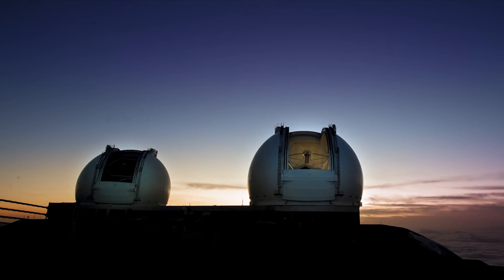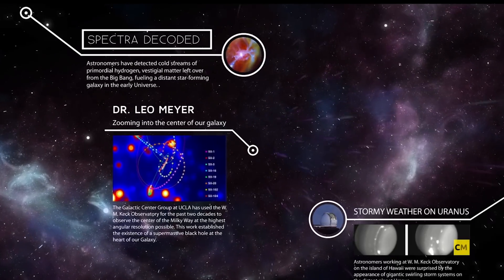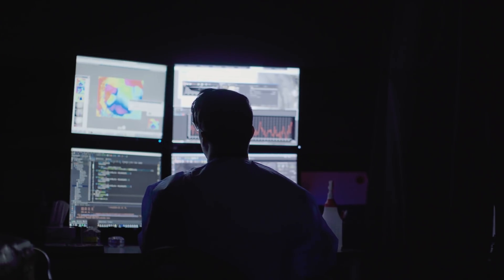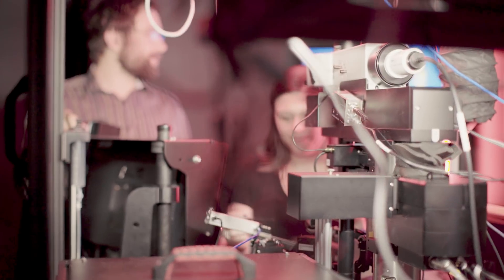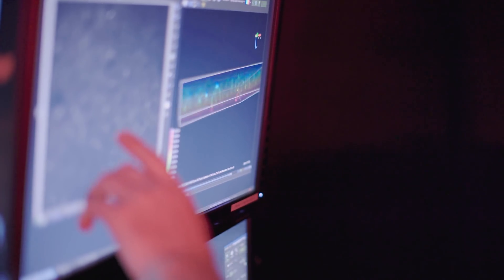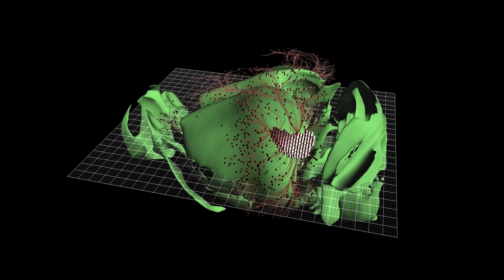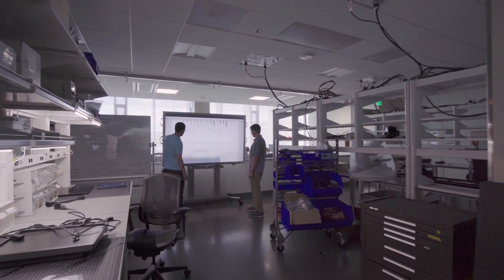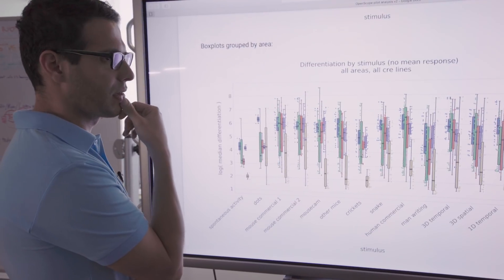OpenScope: The first shared observatory for neuroscience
The Allen Institute for Brain Science launched a project called OpenScope. This gives researchers around the world access to the Institute’s “observatory of the mind” to study the activity of hundreds to thousands of nerve cells in the visual cortex of the mouse. OpenScope was modeled after shared astronomy observatories that have been the seat of major findings about the physical universe.